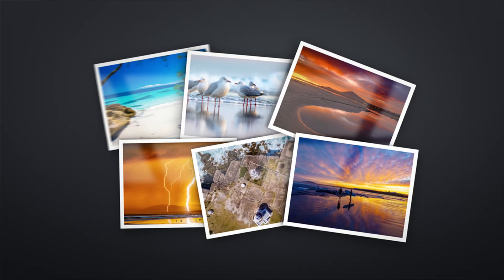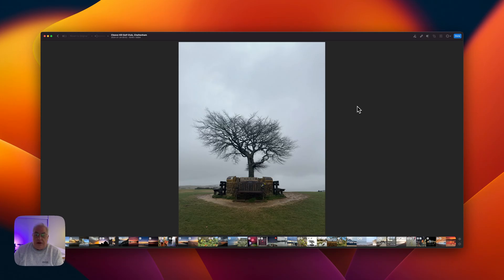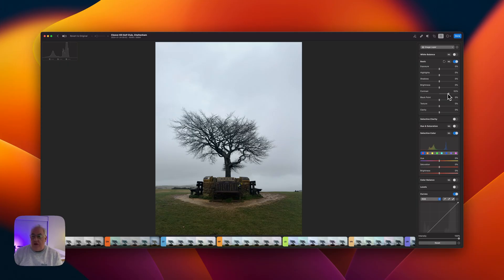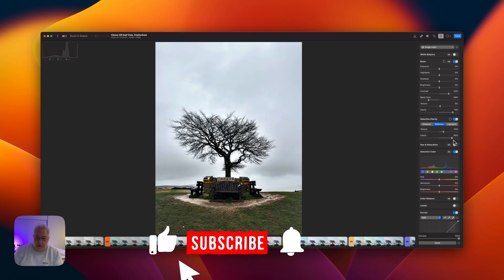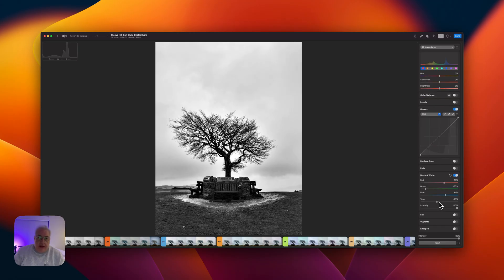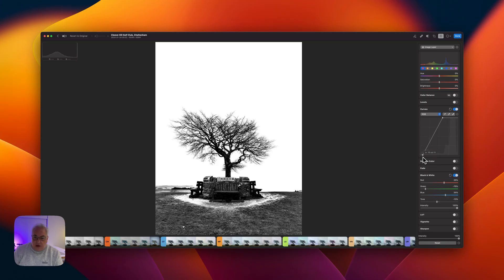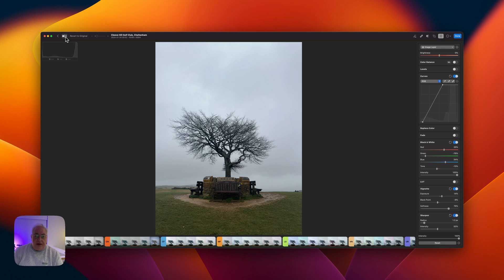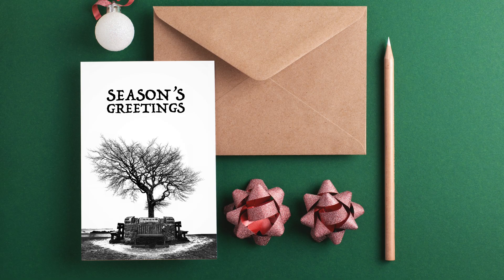From Drab to Dramatic: Turning a Boring Photo Into Punchy Black & White Art in Photomator for Mac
Convert a boring and flat photo into a punchy high-contrast fine-art photo that works brilliantly on a homemade greetings card. We'll be using Photomator on the Mac for this project - but any RAW editor will do the job too.

📝 For more in-depth articles and insights, check out my Substack and read this specific post